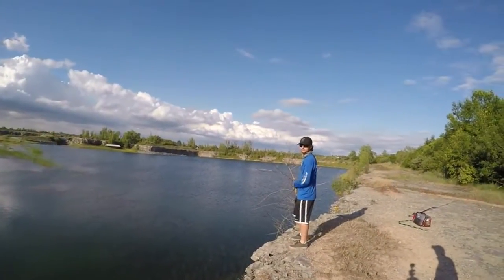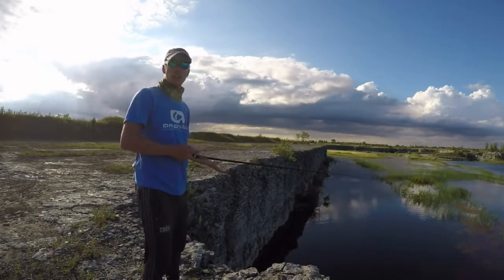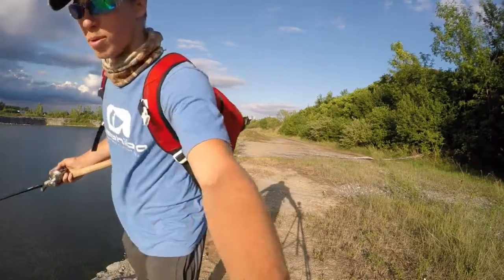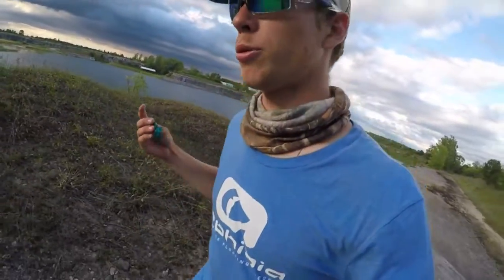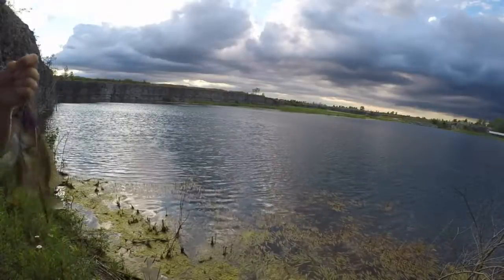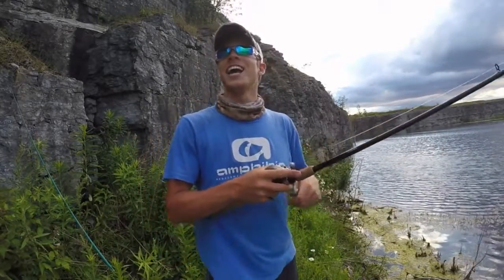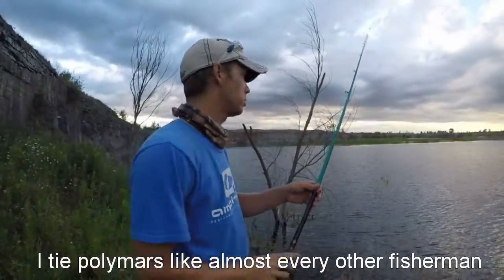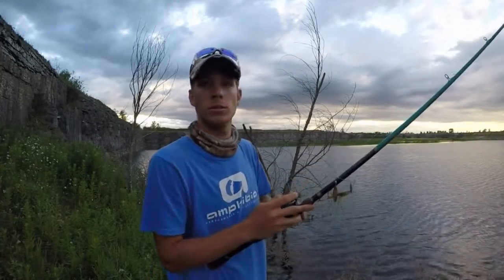Cliff side Bassin'?!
Ever fished 40 feet in the air for some Largies?? Here's a video depicting the necessary gear for this type of fishing, plus a few other tips tossed in!